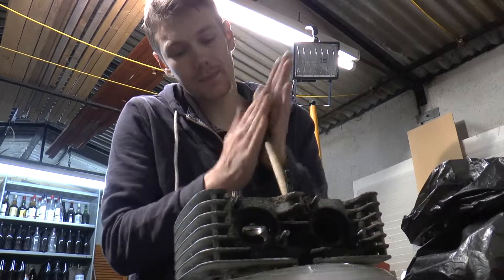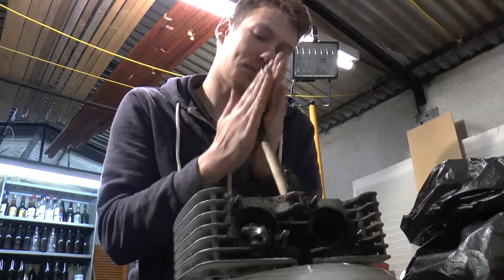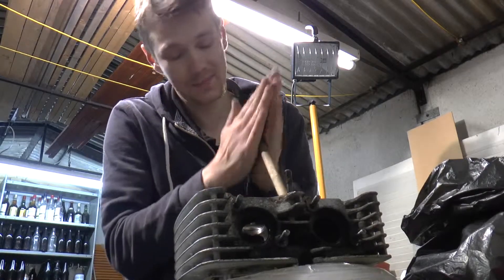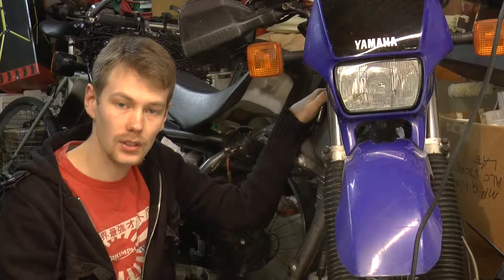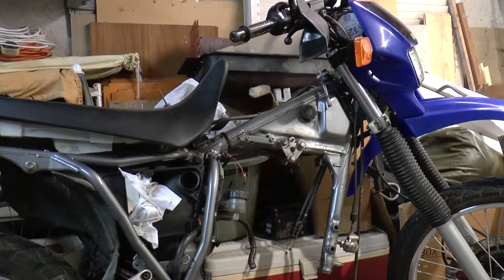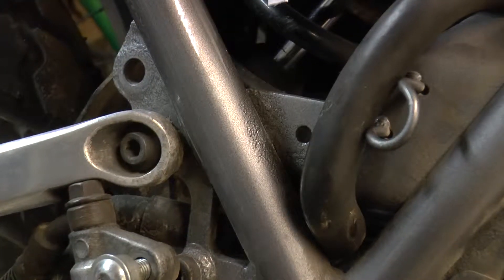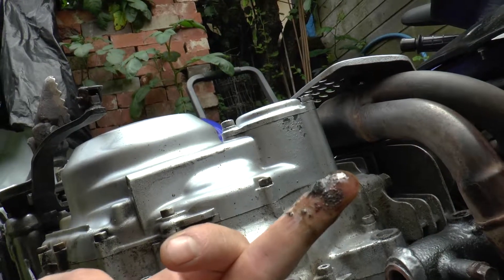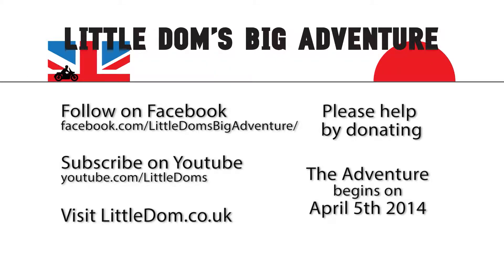Little Dom's Big Adventure - Begin The Rebuild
Engine stripped, cylinder honed, studs replaced now its time to put it all back together!